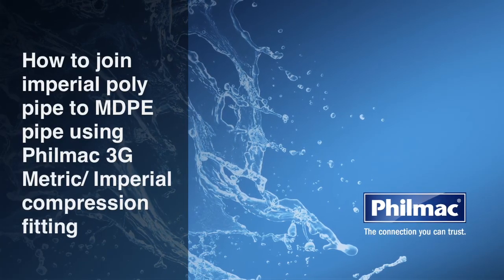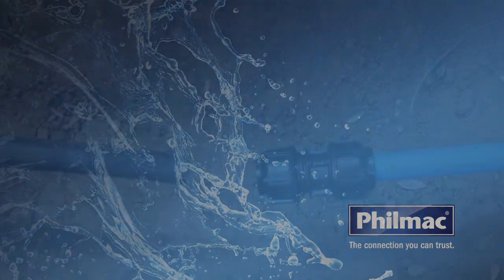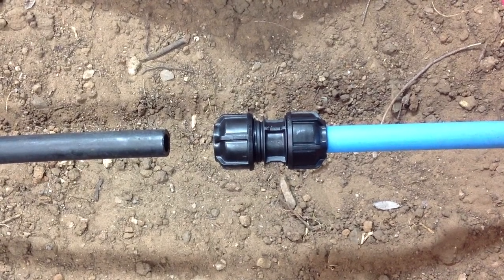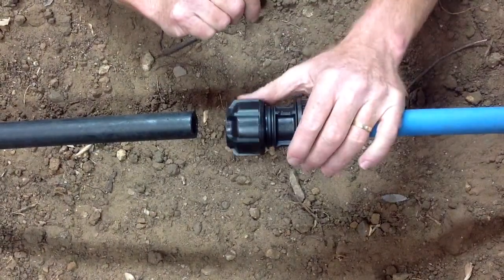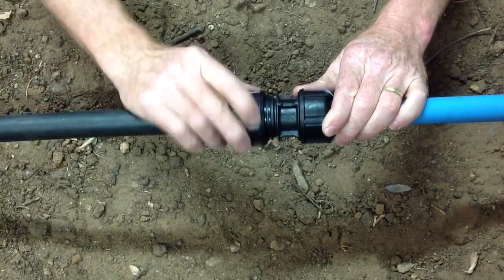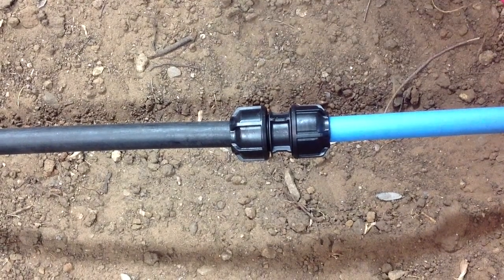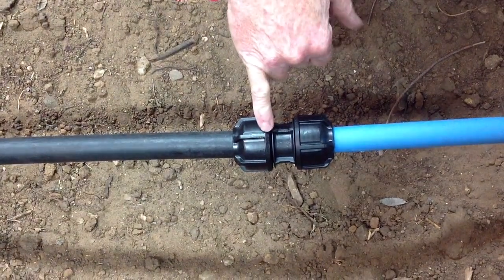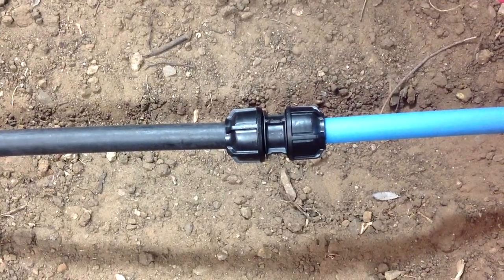How to install a 3G Metric Imperial fitting to metric and imperial poly pipes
Learn how to join metric polyethylene pipe to imperial polyethylene pipe using the Philmac 3G Metric Imperial compression fitting